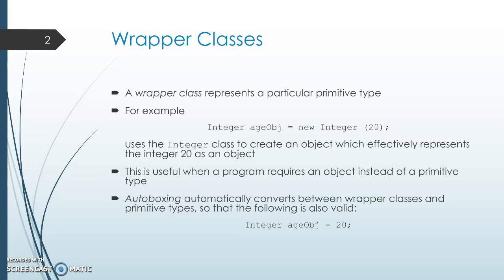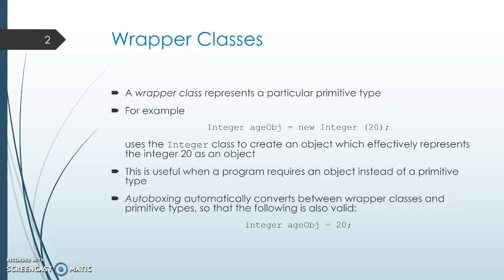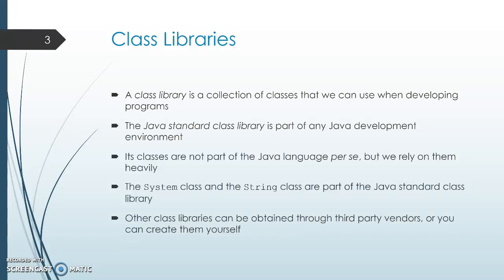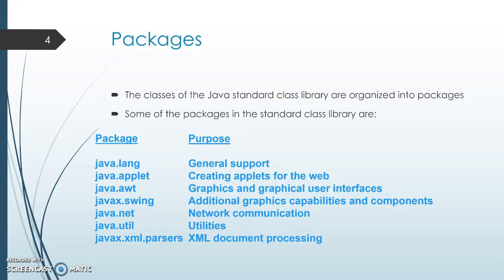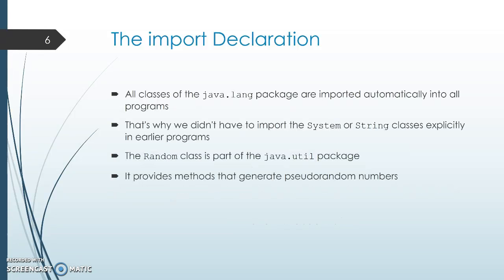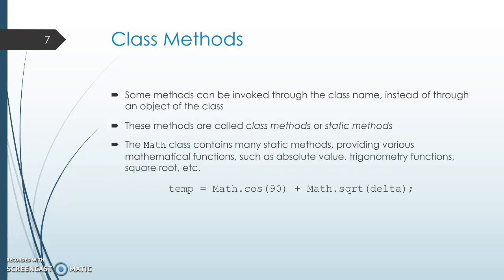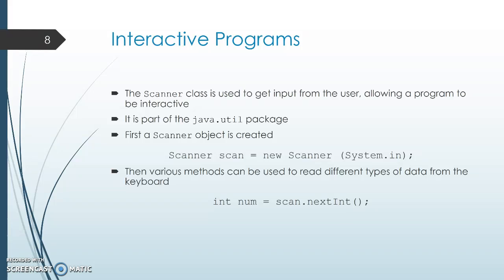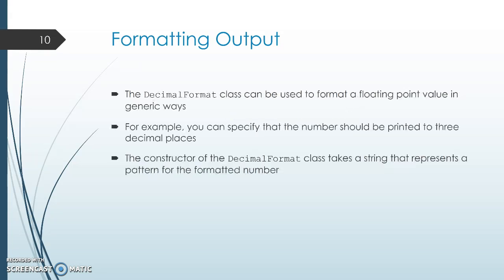Classes, Libraries & Packages